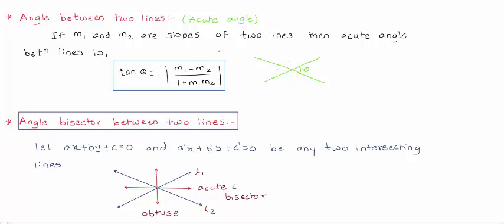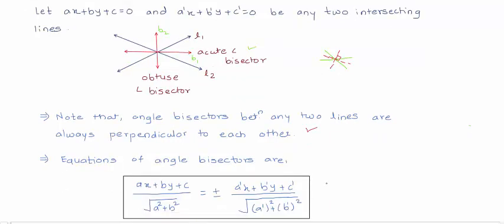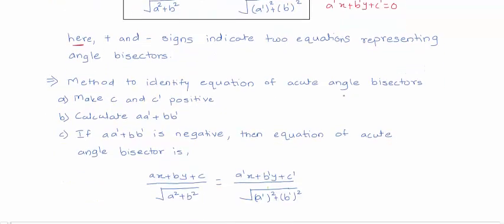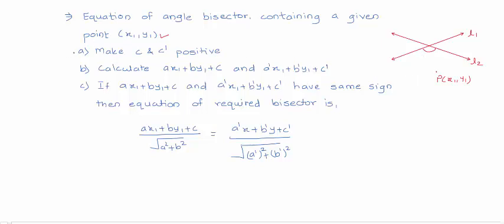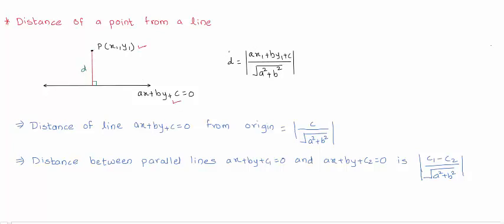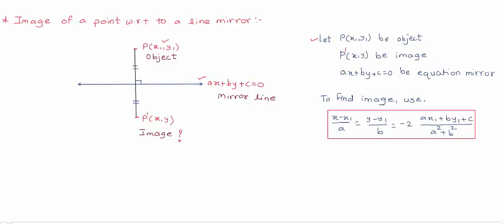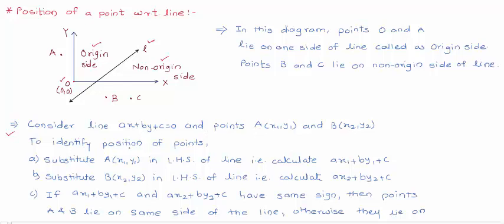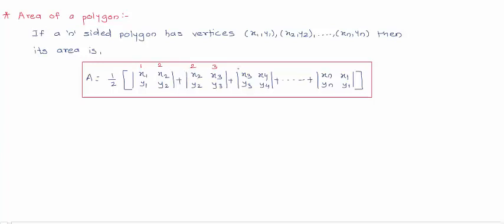Straight Lines (JEE)-Revision-2/2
This is second part of revision for chapter straight lines.
Topics covered
1)Angle between lines
2)Angle bisector between lines
3)Distance of a point from line
4)Image of a point